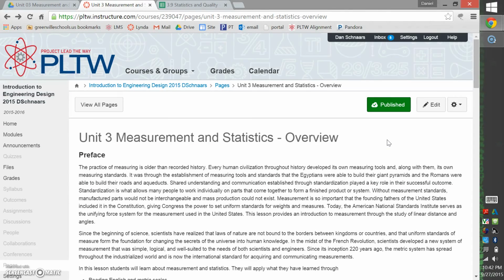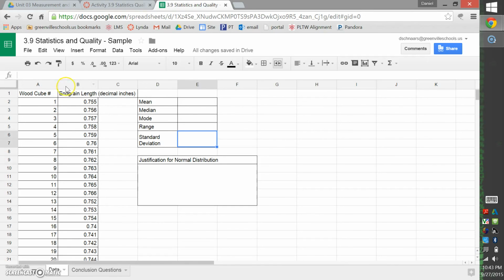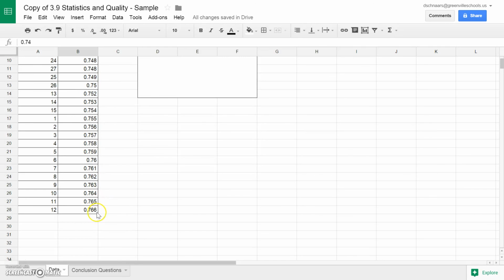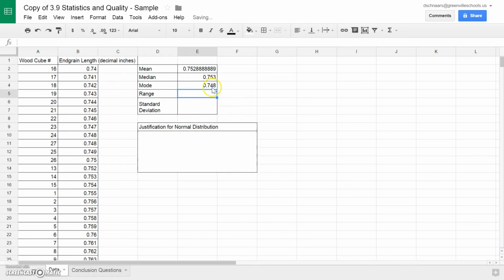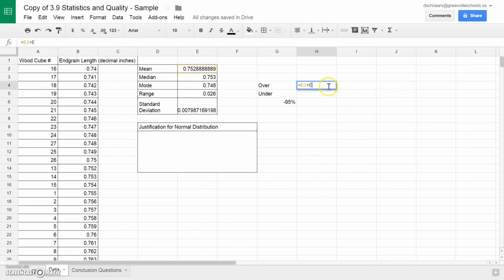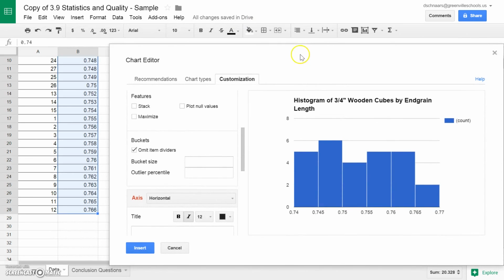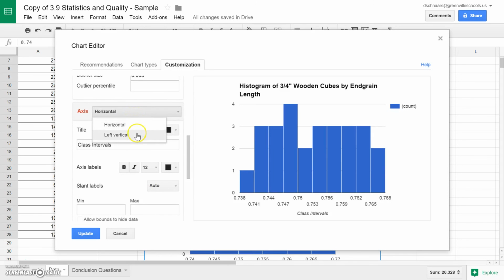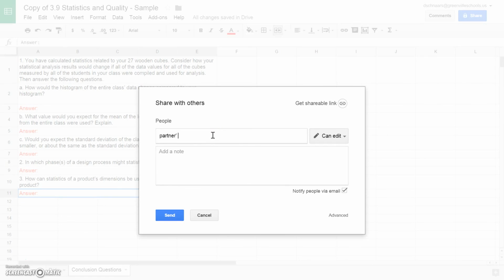3.9 Statistics Quality